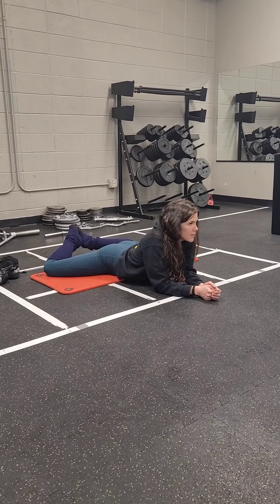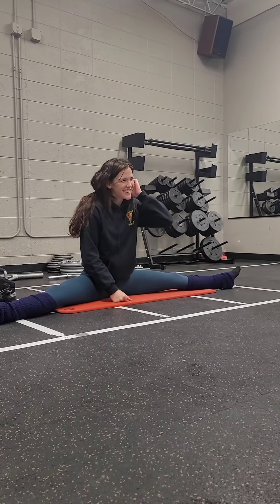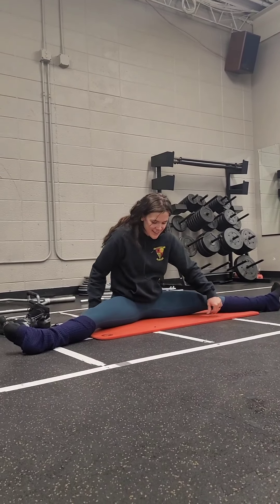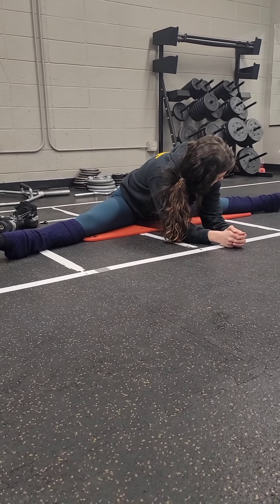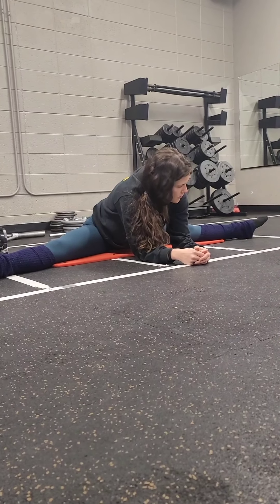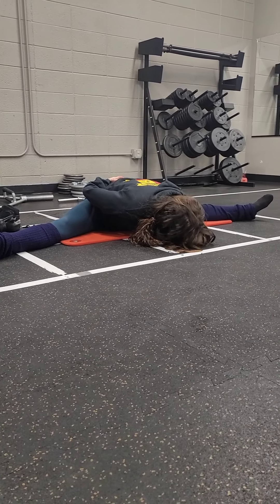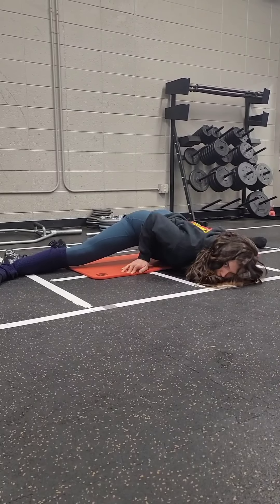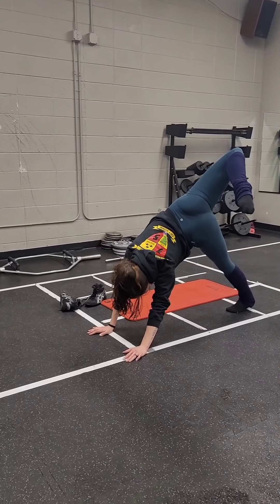Side splits routine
Warm up before starting these stretches!!
Hold each stretch for a minimum of 30 seconds and maximum of 3 minutes.
Be sure to breath full deep breaths while in the stretches!!